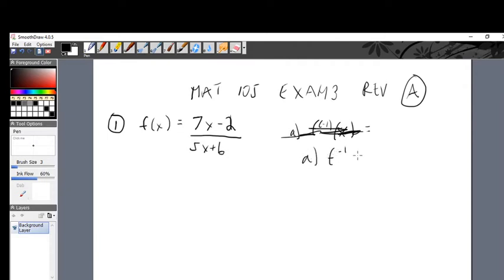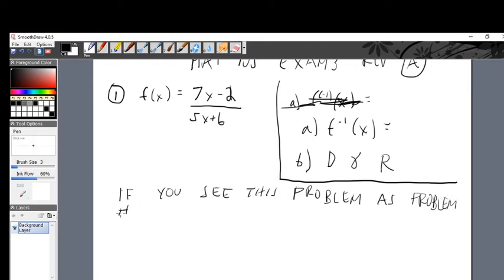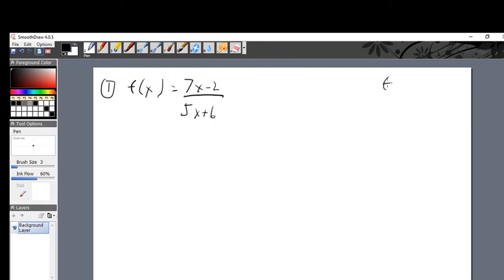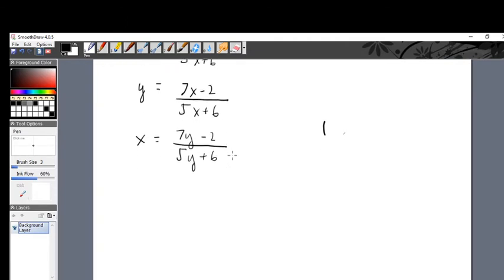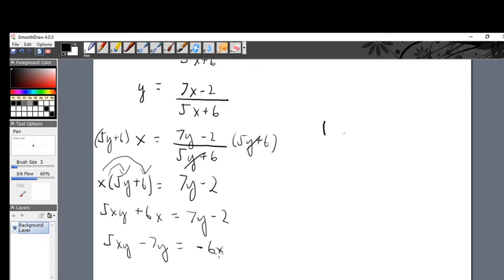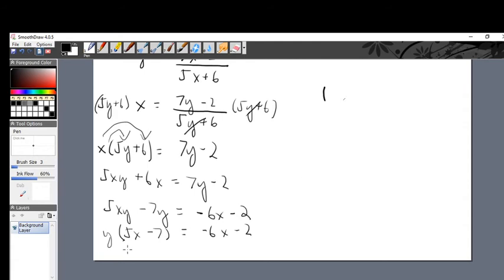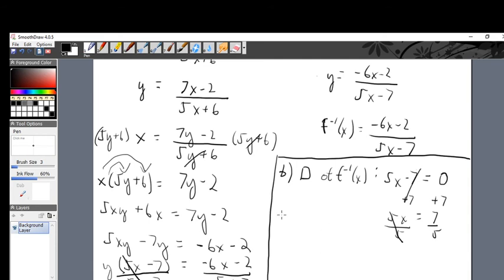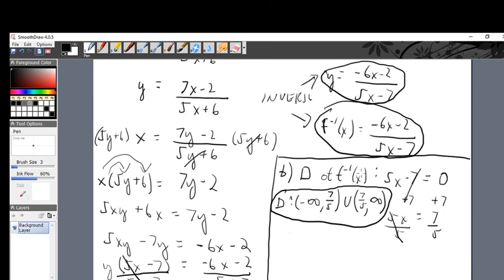M105 F' 20 EXAM 3 REVIEW A